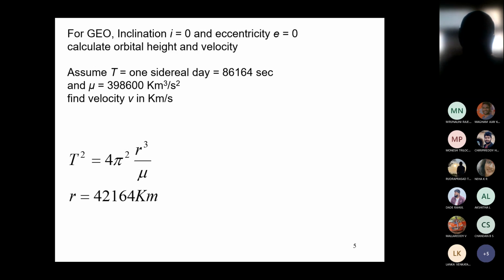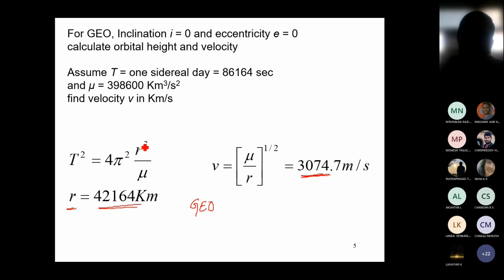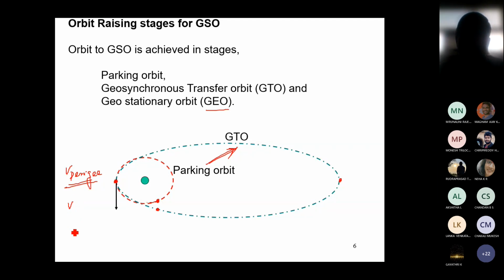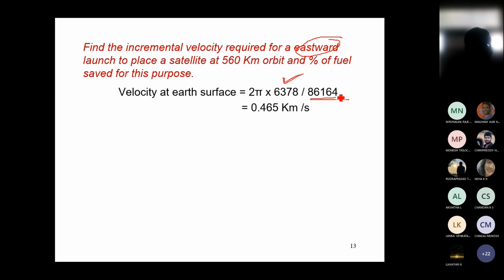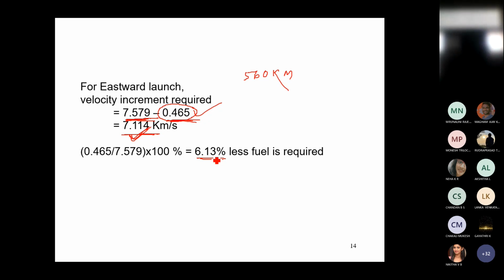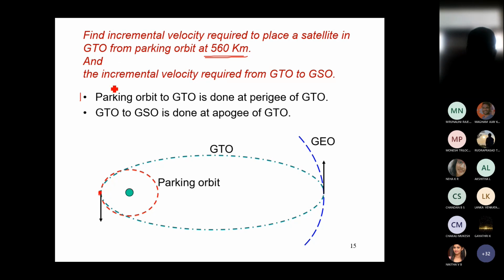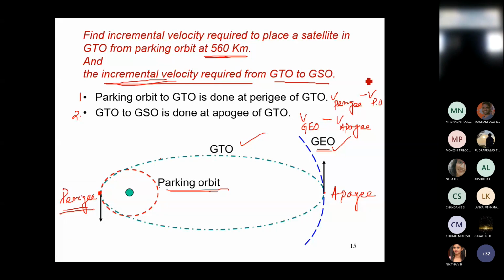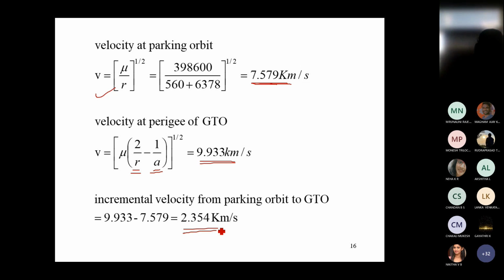Satellite Communication Lect.- 9: Why Multiple stages of launching?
Multiple stages are used in satellite launches primarily to improve efficiency and reach necessary orbital velocities. By jettisoning empty stages, the rocket significantly reduces its overall mass, allowing subsequent stages to accelerate more effectively and reach higher altitudes and speeds. This approach is more fuel-efficient and allows for launching heavier payloads than a single-stage rocket could manage.